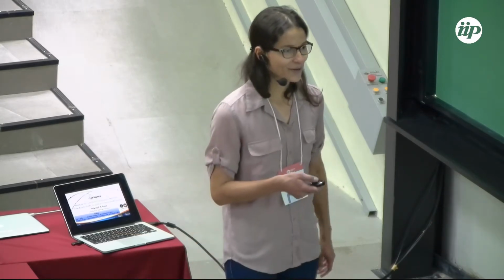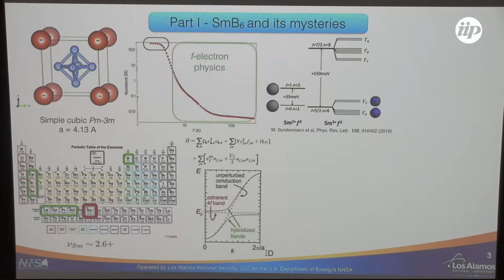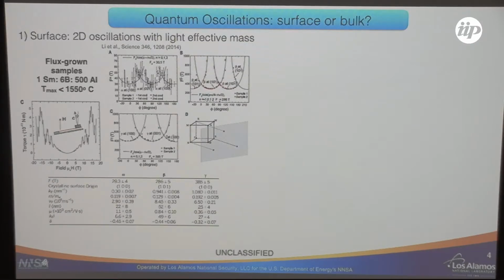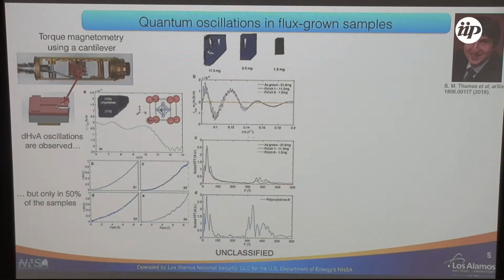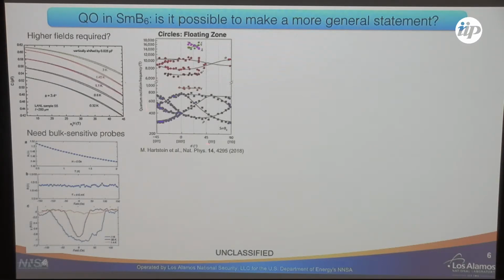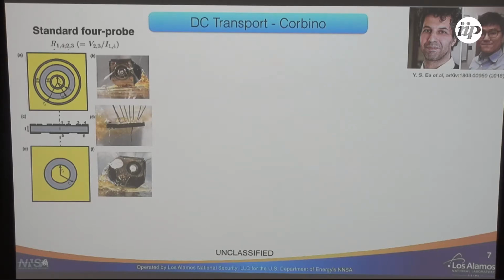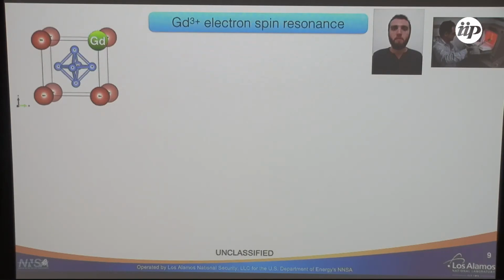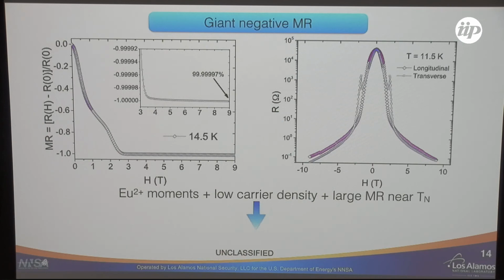Hunting for correlated topological materials (...) - Priscila F. S. Rosa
Full title:
Hunting for correlated topological materials: from Kondo SmB6 to a putative hourglass fermion